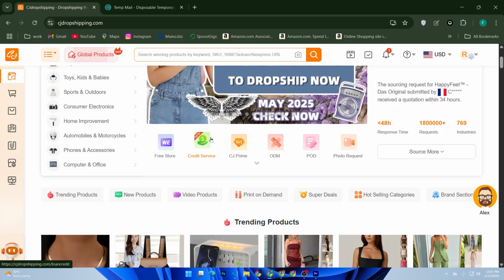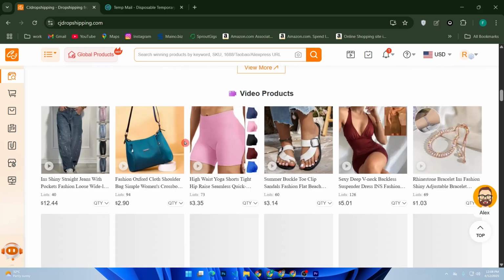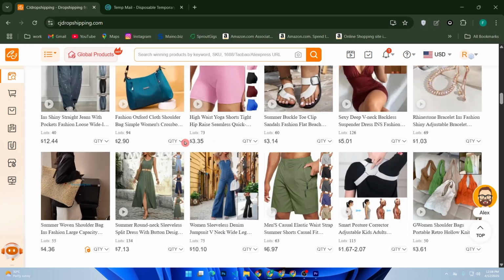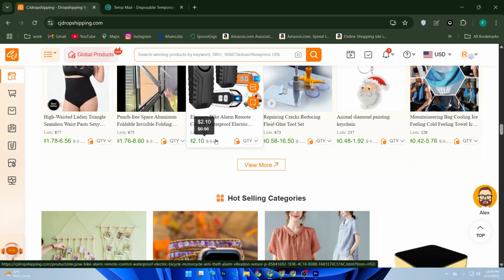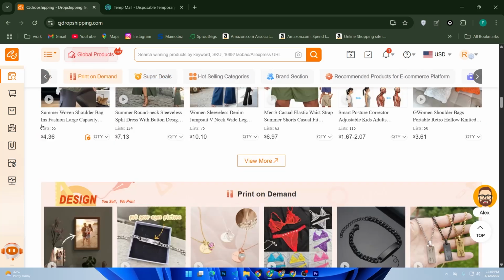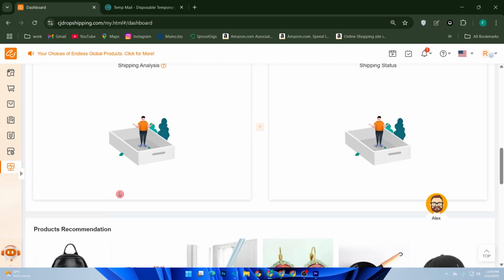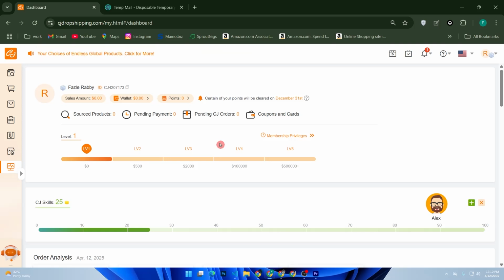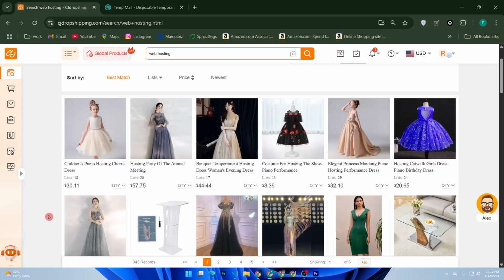How To Make Money With CJ Affiliate - 2025 | For Beginners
In this video, we’ll walk you through the process of how to make money with CJ Affiliate, one of the top affiliate marketing platforms. Learn how to sign up, find profitable offers, and optimize your marketing strategy to start earning today. Whether you're a beginner or looking to boost your affiliate income, this guide has you covered!